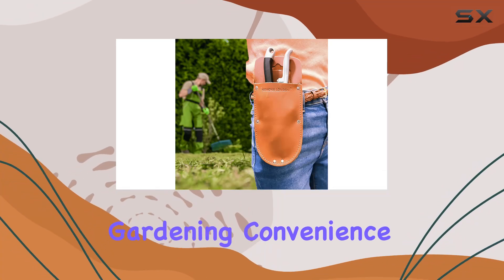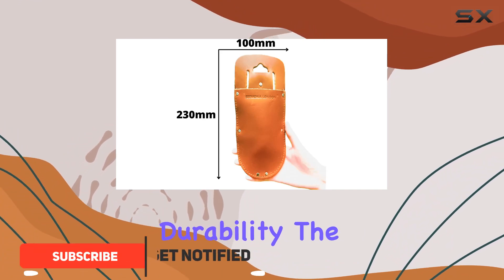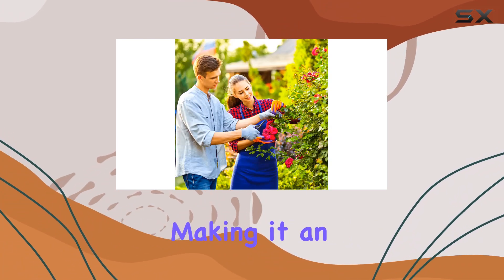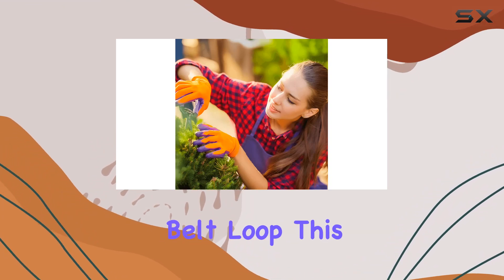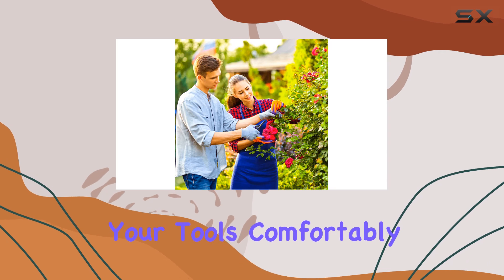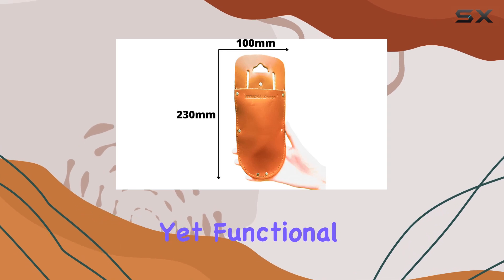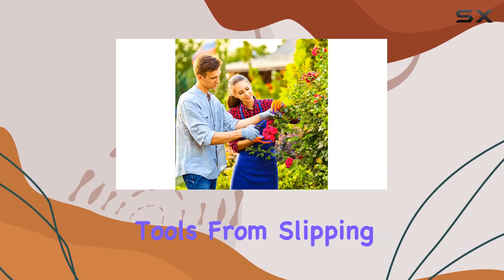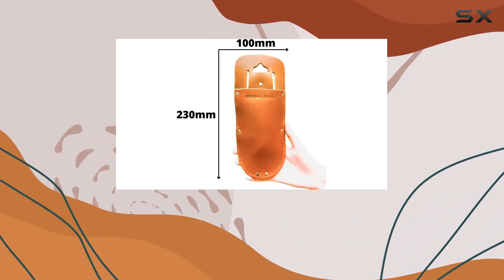Best Garden Pruning Shears Holster for Men & Women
0:00 Intro
0:06 Review

Things that we mentioned in this video:
Garden Pruning Shears Holster : B09MZQ16T9